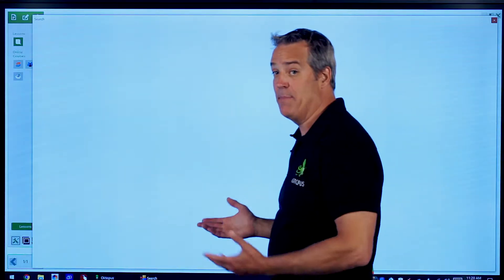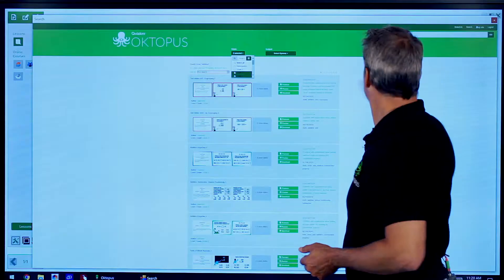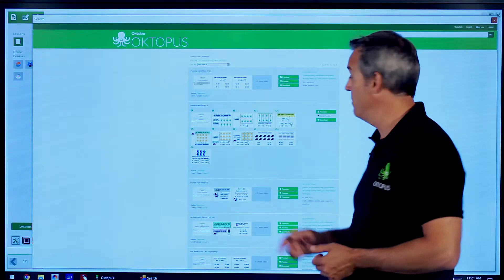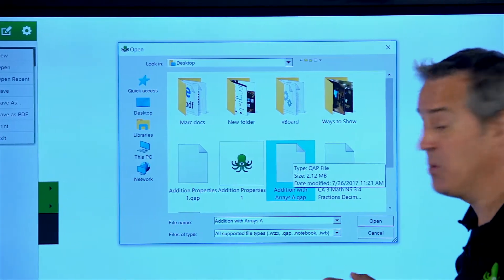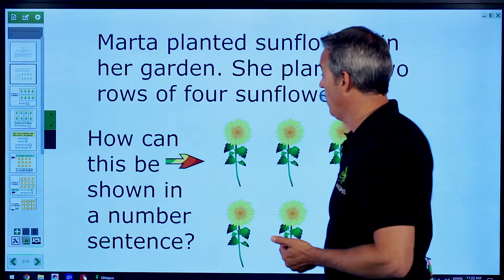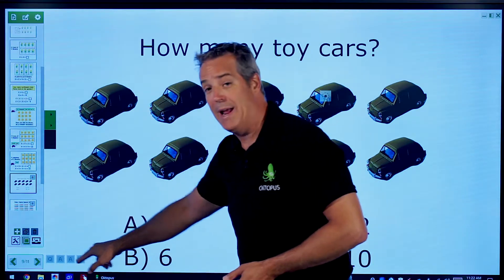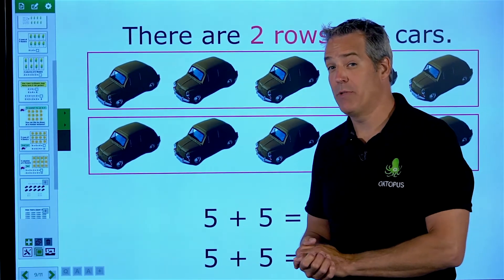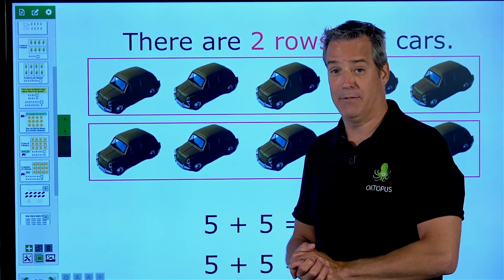Oktopus Training 1.5 Search and Download Content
Learn how to search, download and access standards-aligned lessons in Qwizdom Oktopus, whiteboarding and collaboration software.